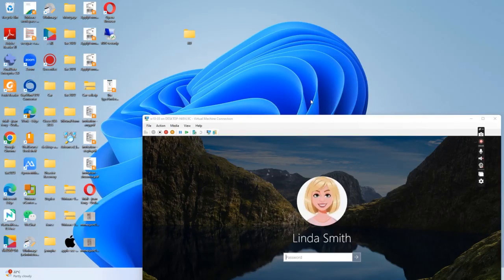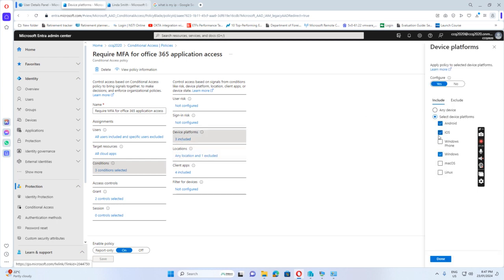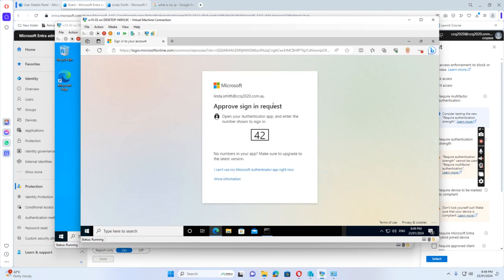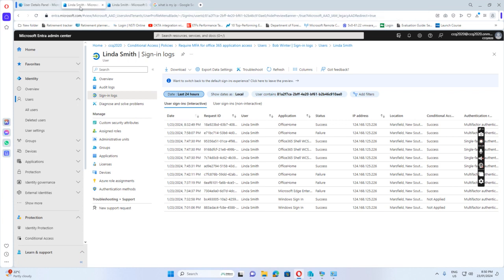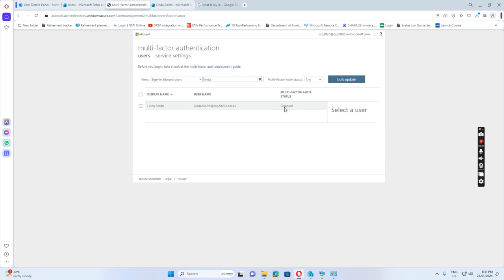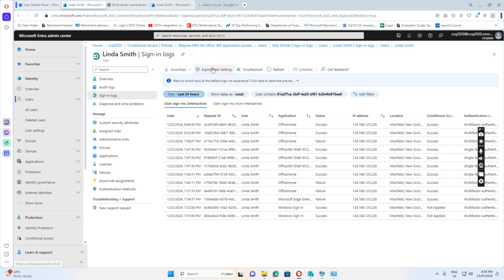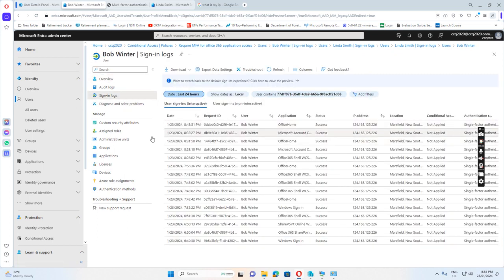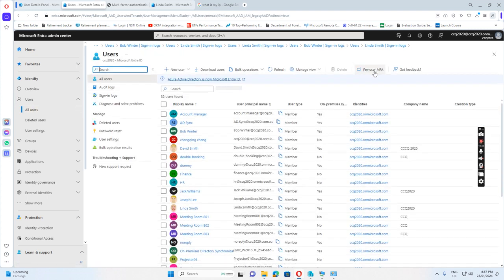Office 365 how to fix the user get Multifactor but others get single factor authenticator issue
This video will show how I fix the one user gets multi-factor authentication while others get single-factor authentication in the main office issue.